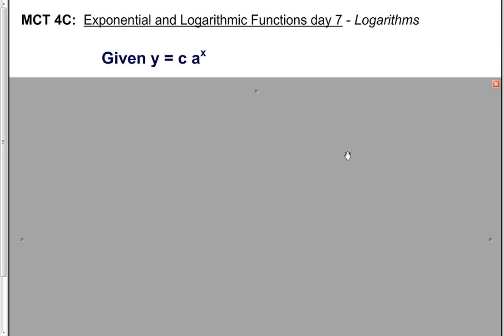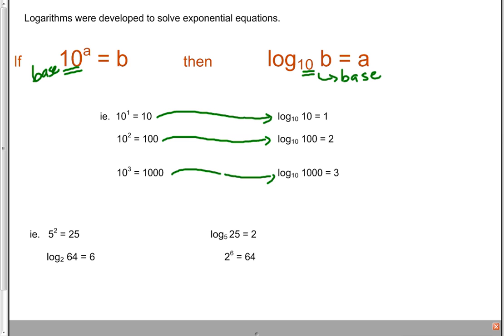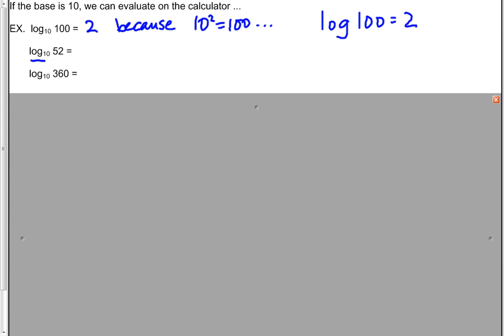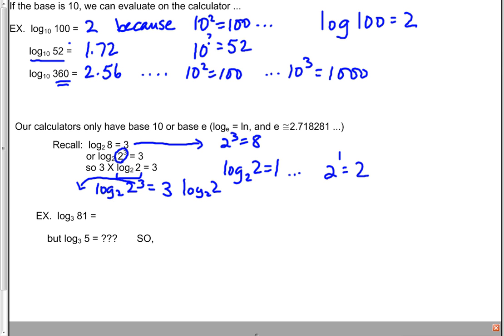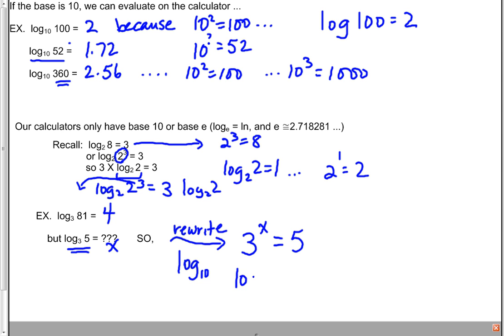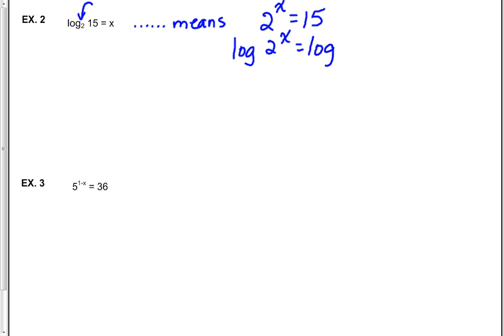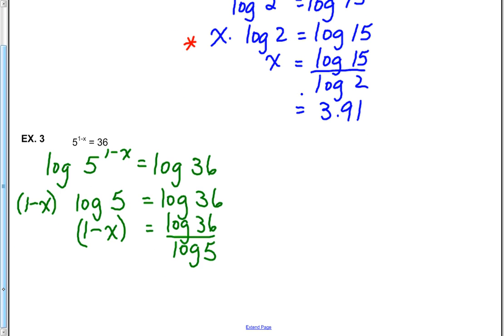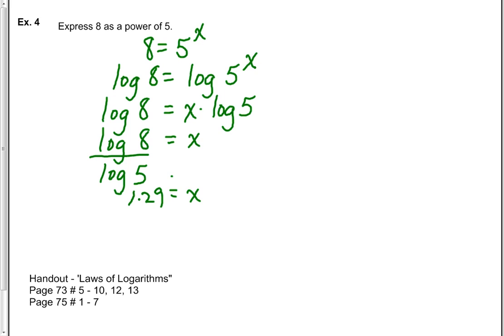4C exponential day 7 logarithms